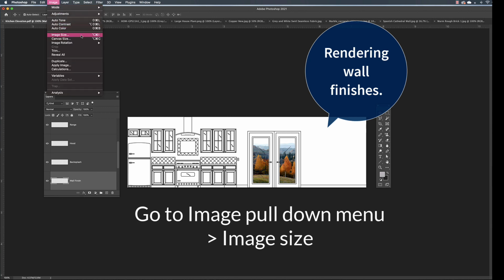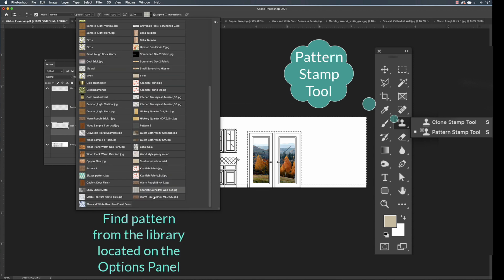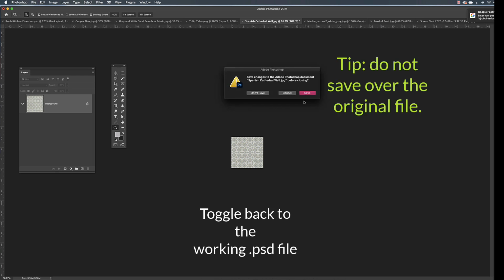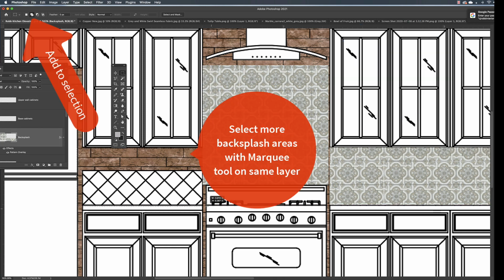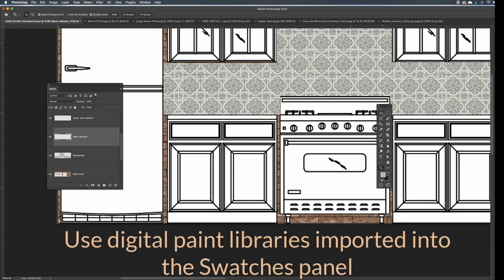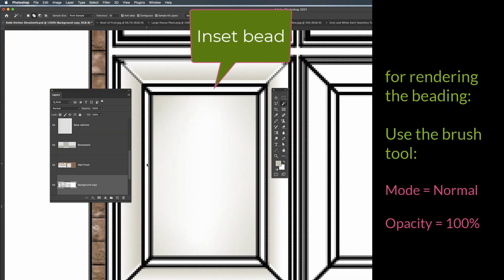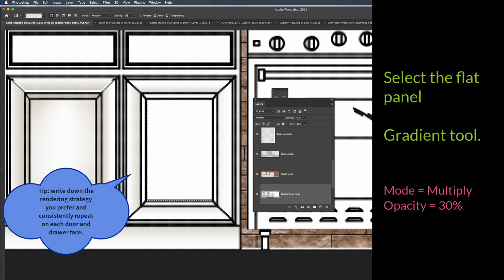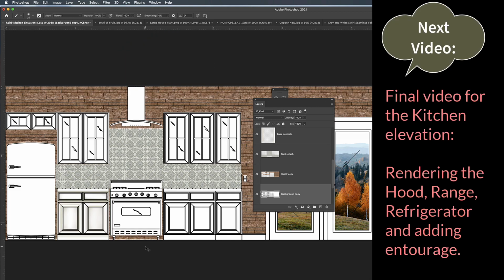CAD to Photoshop: Elevation Photoshop Rendering 2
PART 2 of  5: This video demonstrates how to take a scaled vector-based drawing from CAD into Photoshop for the purposes of creating a rendered orthogreaphic presentation, or forced perspective.

Further topics include: creating photo-realistic effects from web images to use in a CAD elevation drawing.